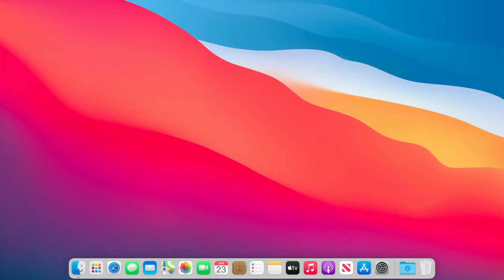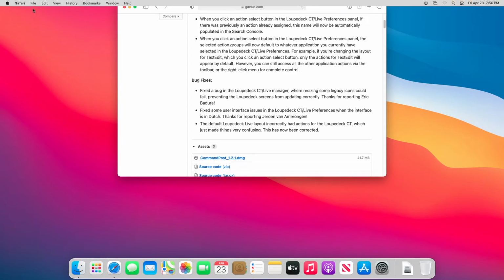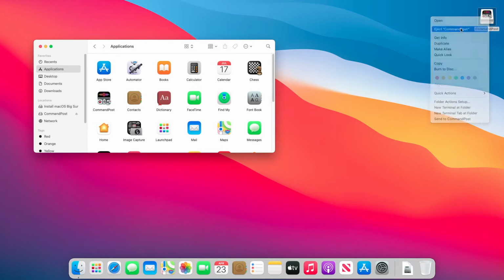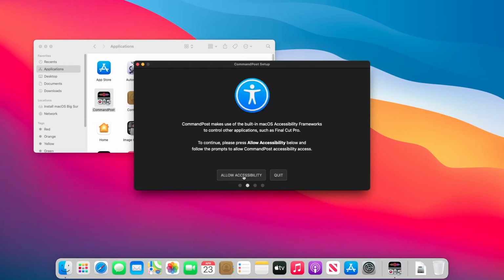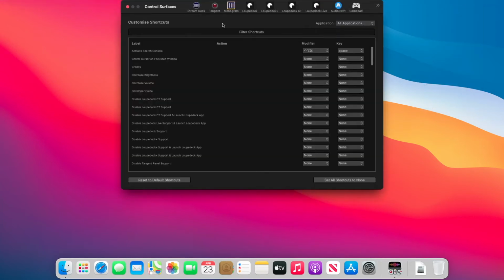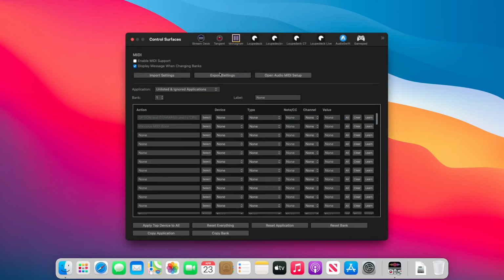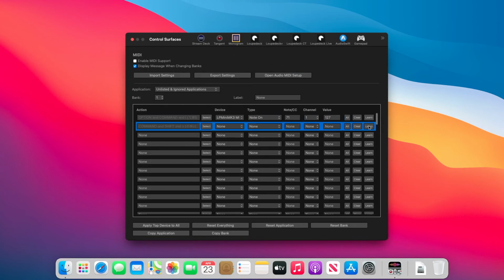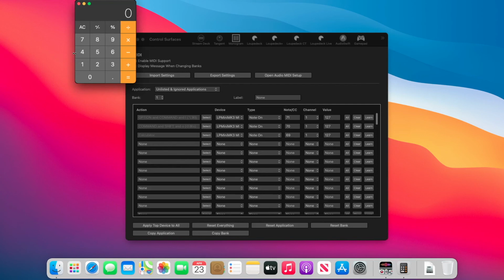Command Post Midi Keyboard macOS Keyboard Shortcuts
Overview of installing and using Command Post - an application for macOS that allows you to map midi keys to keyboard shortcuts.